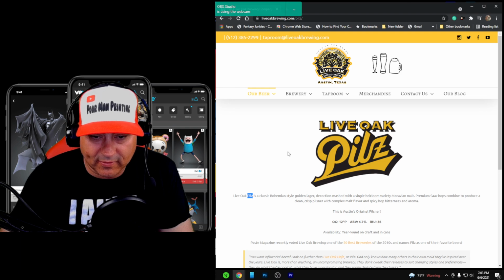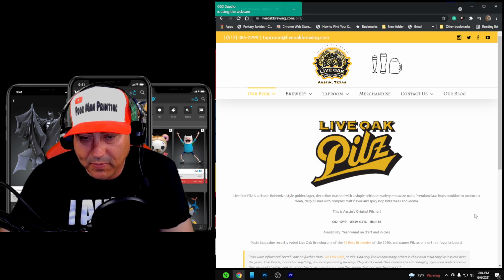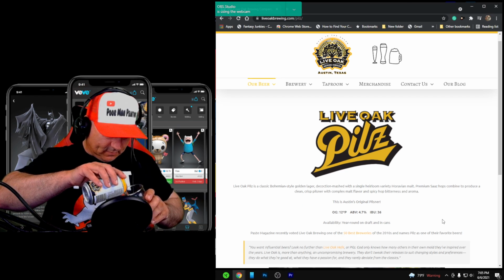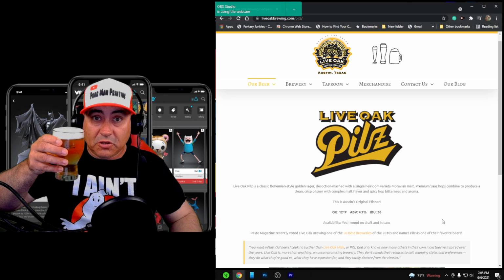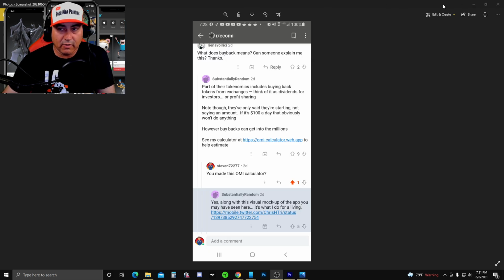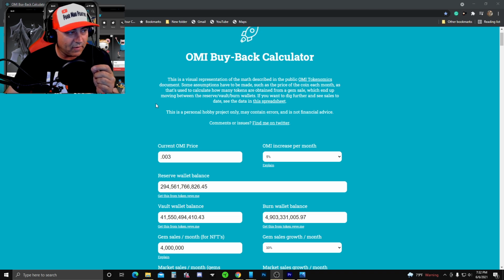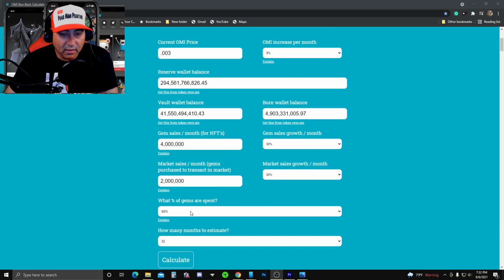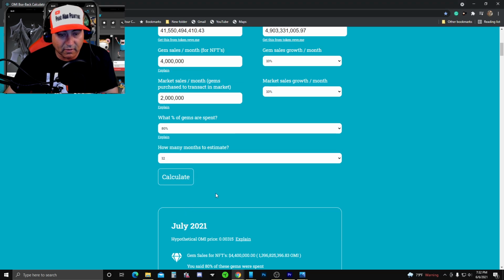OMI CALCULATOR!! WHO IS PMP?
"Video equipment"
"lights"

"Green screen"